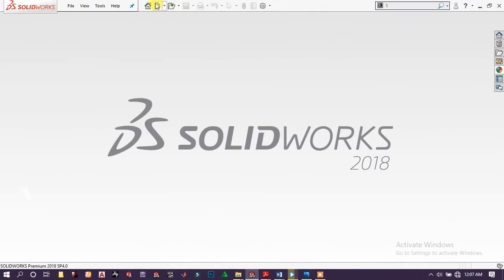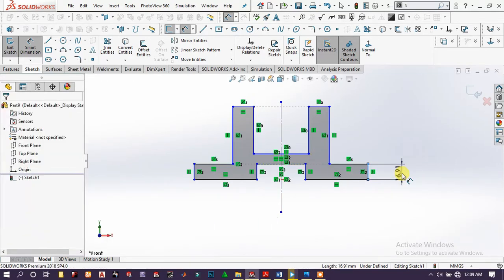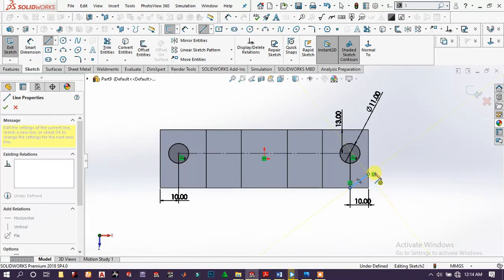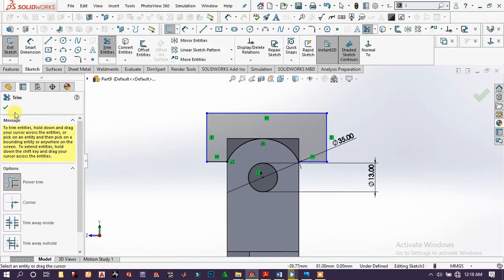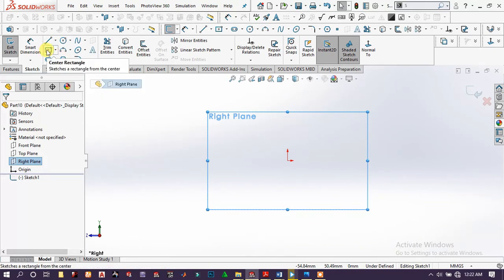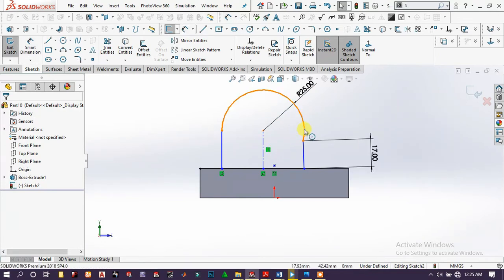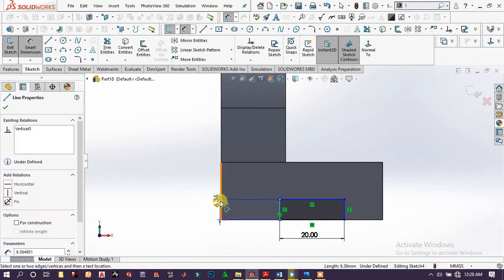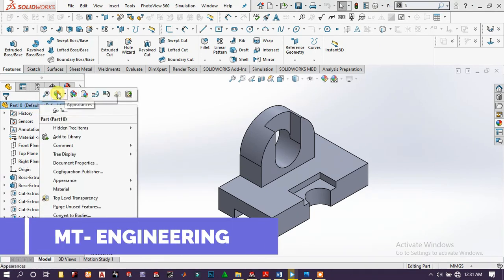SolidWorks Tutorial for Beginners-[2020] - Exercise 02 - Part 02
it is making a simple model in Solidworks with help of Sketch and feature tools, it is an exercise for beginners.
Practice Exercise| Part design in Solidworks